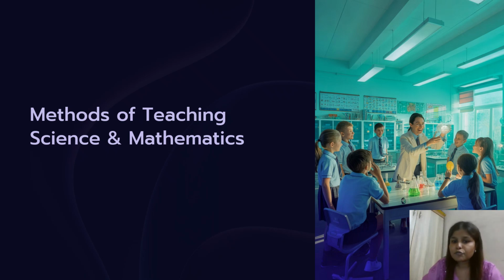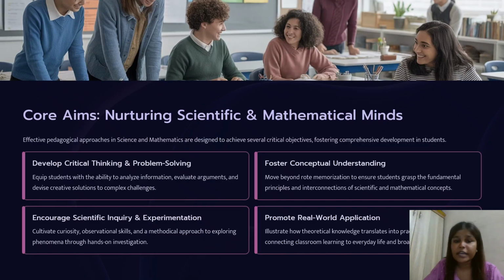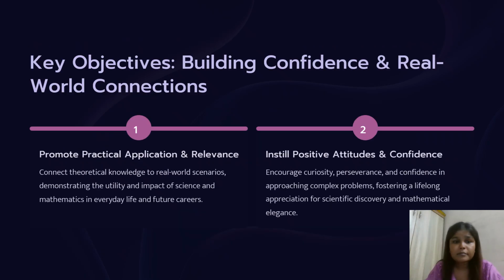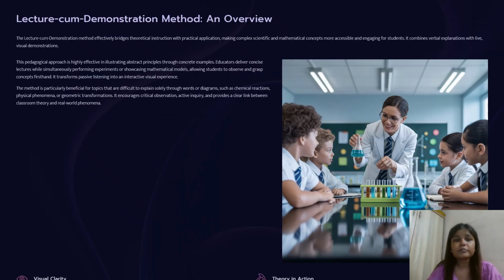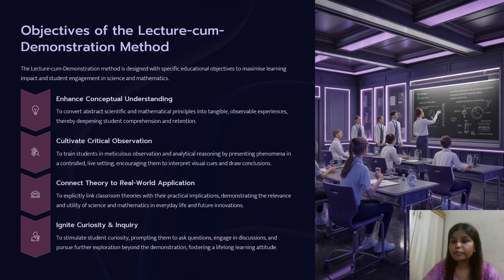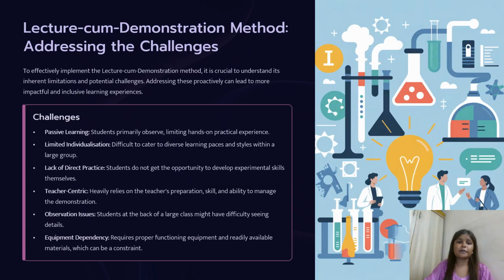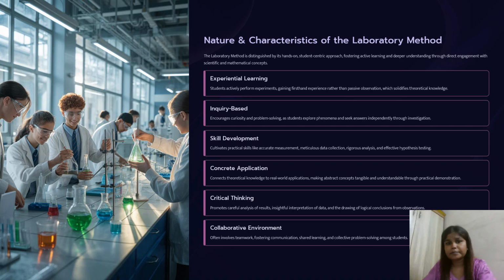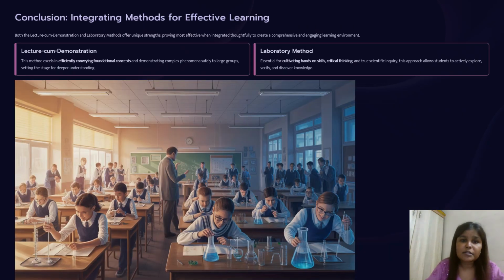METHODS OF TEACHING MATH AND SCIENCE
Lecture-cum-demonstration method and Laboratory method